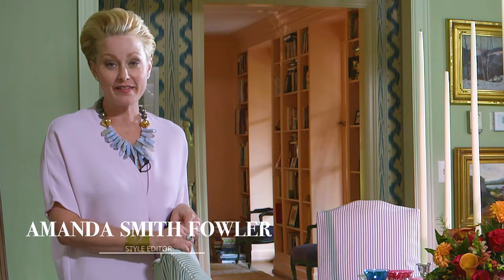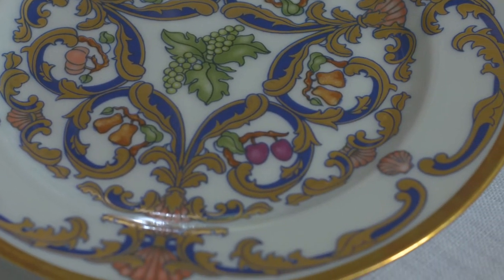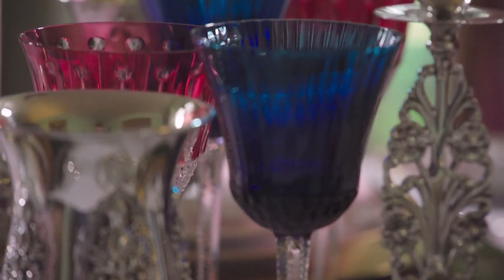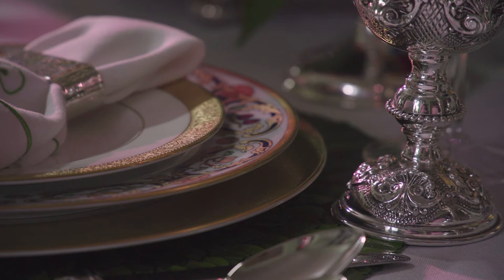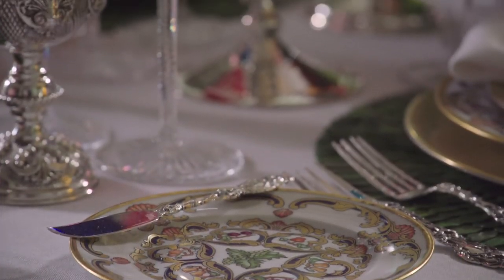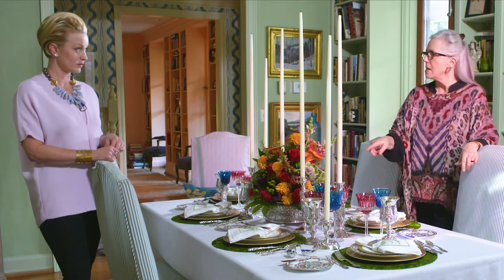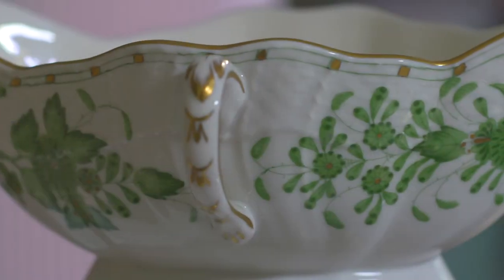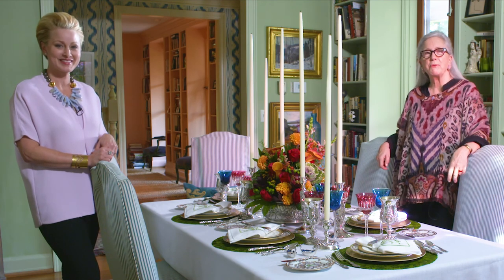Holiday: Tablescape Tips and Recipes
Style Editor Amanda Smith Fowler enchants us with her artful table settings in every issue of FLOWER magazine. In this special video edition of “At the Table,” she outdoes herself with a sparkling Christmas setting in the home of Margot Shaw, Flower’s Founder and Editor-in-Chief, using pieces from our partner @ReplacementsLtd